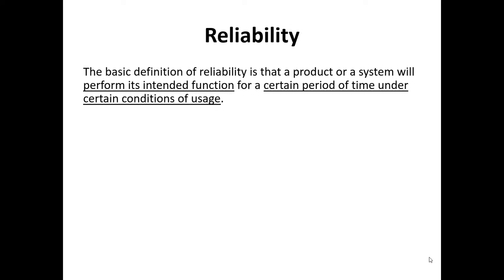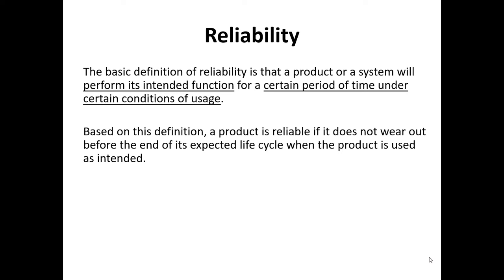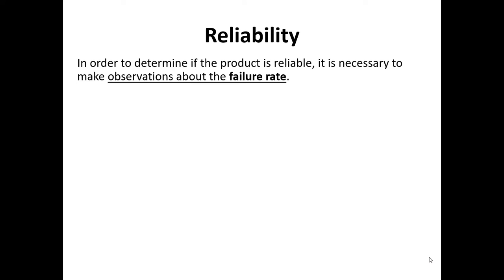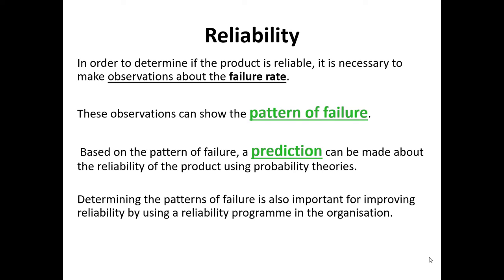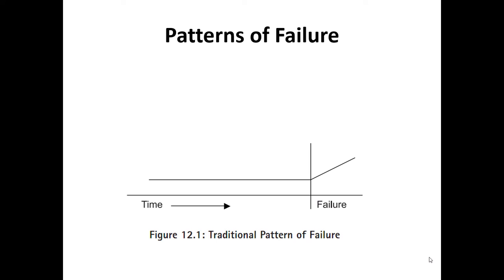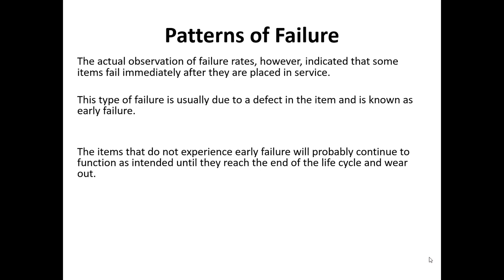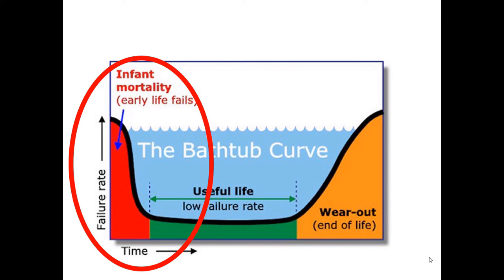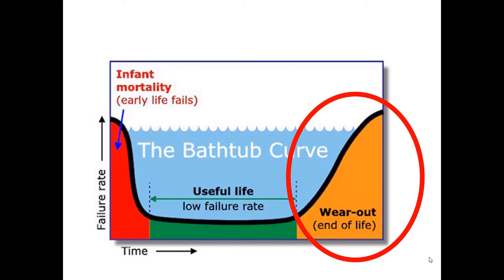The Reliability Bathtub Curve Explained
In this micro-learning video Dr. Fiona Masterson from The Learning Reservoir explains what the reliability bathtub curve is.

for more on-demand manufacturing courses.